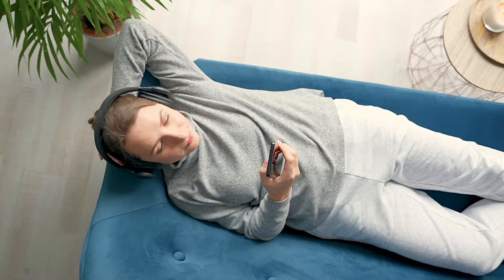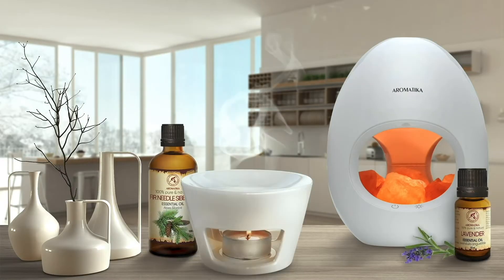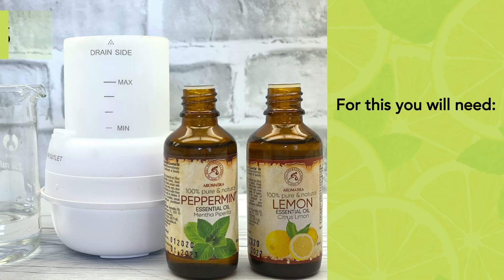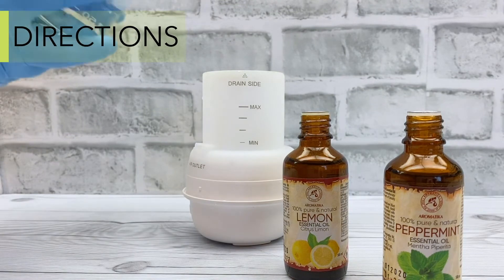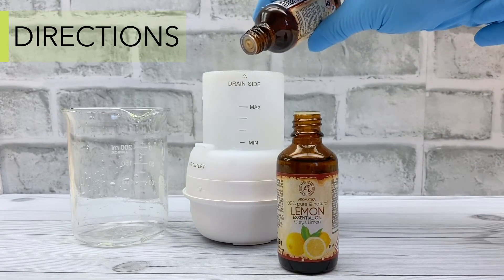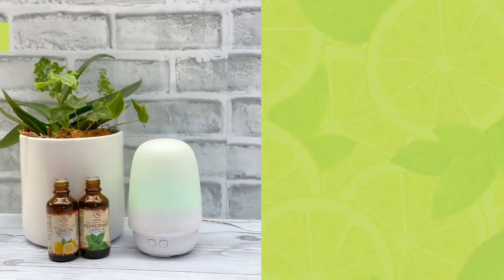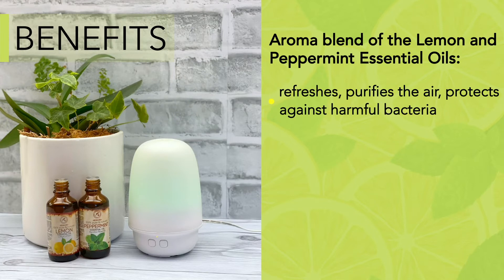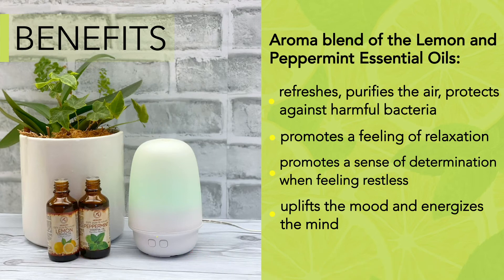Air Purifier Recipe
The natural way to refreshen the air at home

To purify and freshen the air in your home, use the diffuser air freshener recipe.

INGREDIENTS

For this you will need:

🔸 The Air Diffuser
🔸 Distilled Water
🔸 Essential oils

DIRECTIONS

✅ Add the water, recommended for your diffuser tank, and 3-5 drops of the Lemon and Peppermint Aromatika essential oils, to your aromatherapy diffuser.

Diffuse 30 minutes to 1 hour at a time.

BENEFITS

Aroma blend of the Lemon and Peppermint Essential Oils:
refreshes purifies the air, protects against harmful bacteria
promotes a feeling of relaxation
uplifts the mind and energizes the mind
promotes a sense of determination when feeling restless

Enjoy your fresh-smelling home! 😇

You can buy products from the video in our online store on AMAZON: